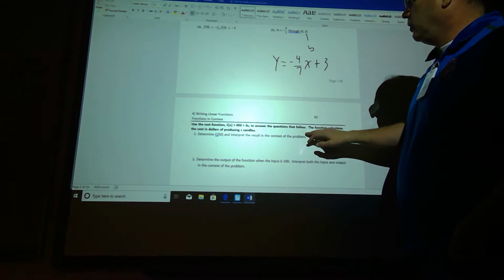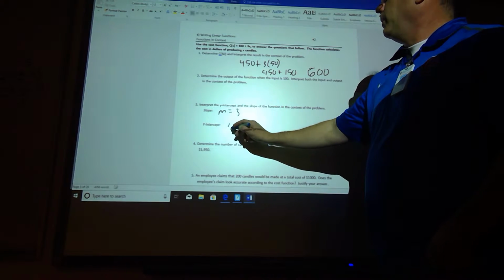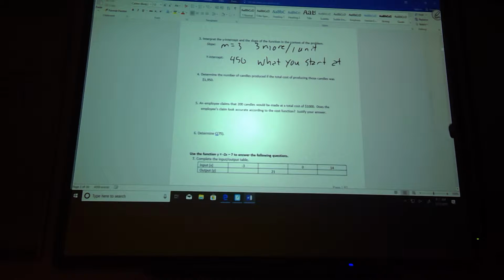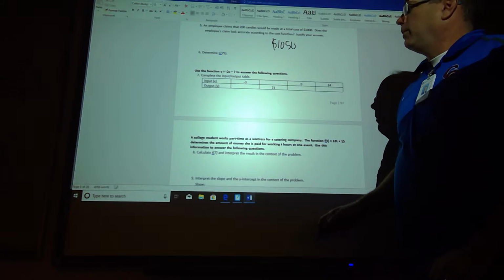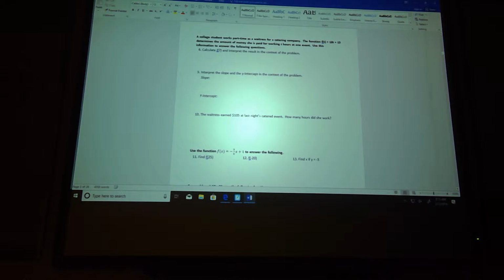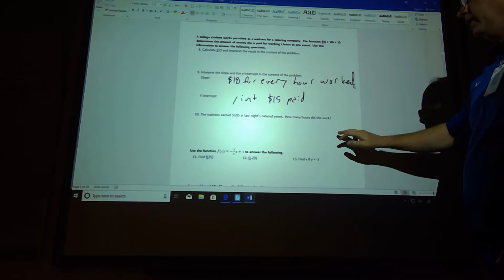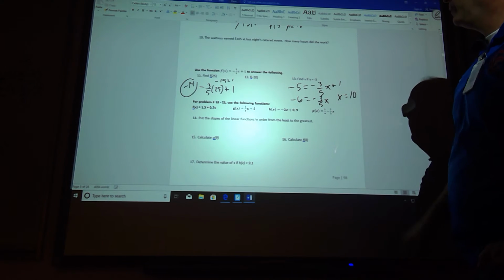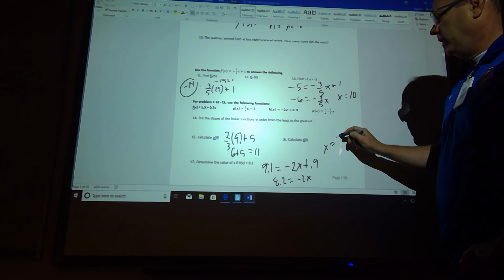cp algebra 1 chapter 4 ws 2 odd answers